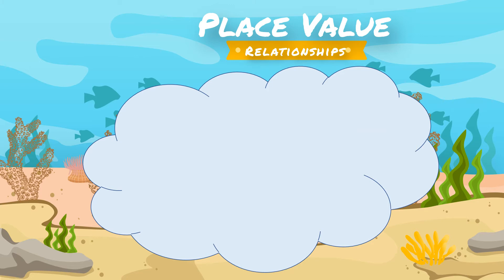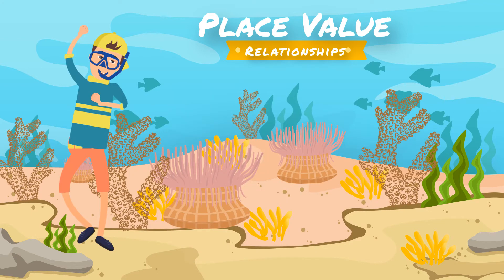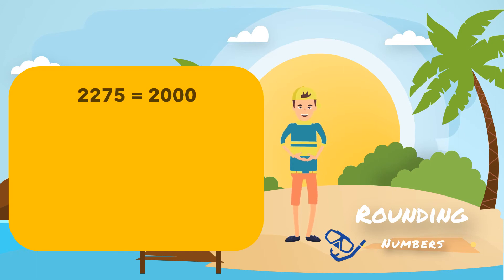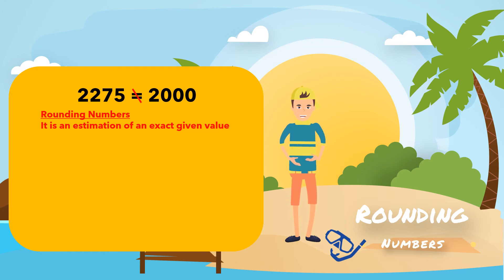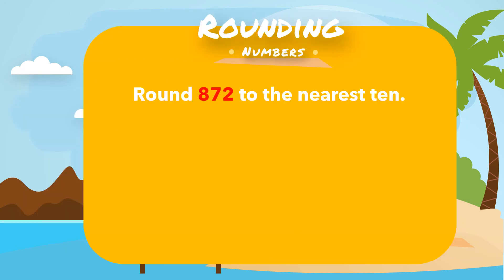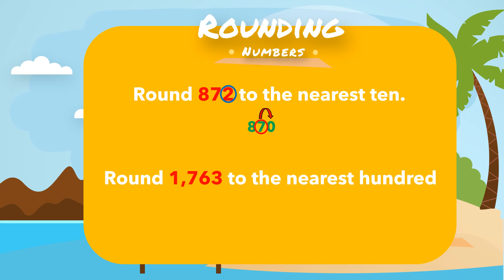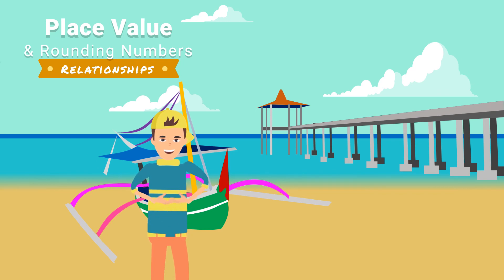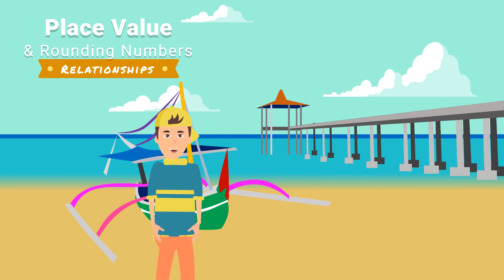Place Value Relationships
This is a Mathematics instructional video that walks students through the relationships between digits in a whole number and their place value. Also, this video guide us on how to round numbers.